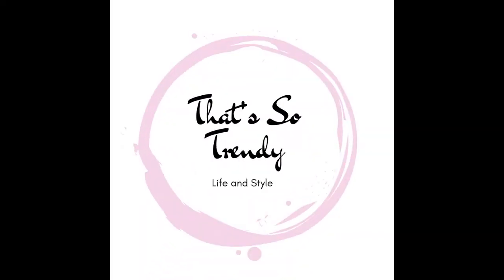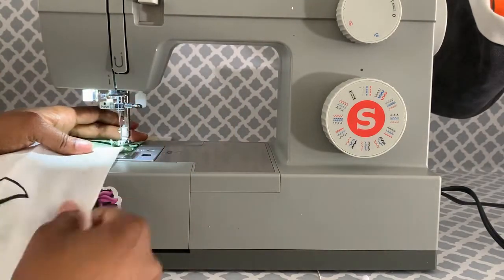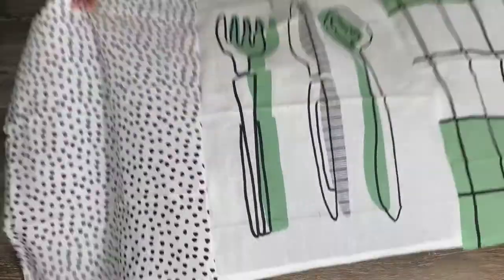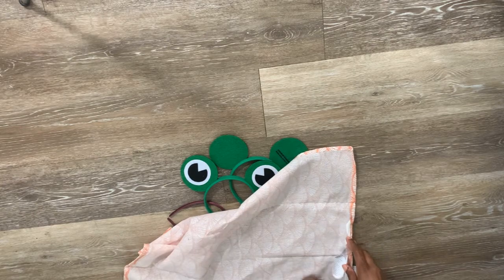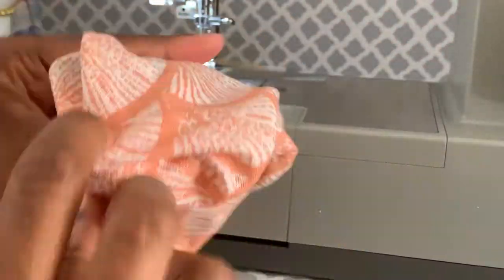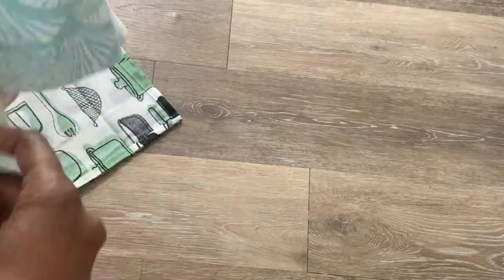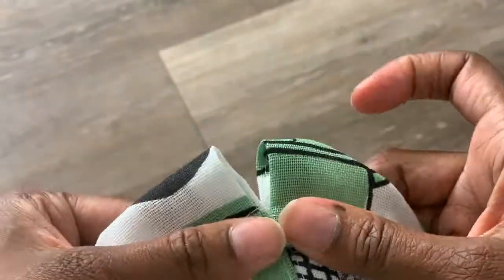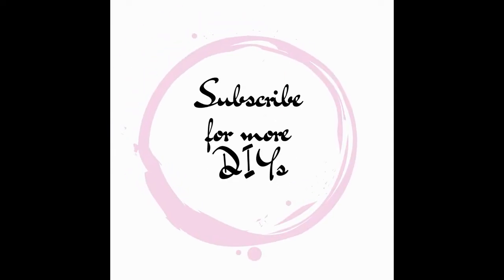Easy 10 Minute Sewing Projects - No Pattern Half Apron - Sew A Drawstring Bag In Minutes -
Today I wanted to share with you some fun easy beginner sewing projects that you can do in 10 minutes or less. So if your into Easy 10 minute sewing projects this is the video for you. My first sewing project is showing you how to sew a half apron without a pattern. I used some dish towels from Ikea to do mine but you can do yours with any fabric or scrap fabrics that you may have around. All these very simple sewing projects for beginners are super easy and are great small sewing projects for beginners.
 These are also some great sewing gift ideas.
So lets get started on the easy no pattern apron that you can do in 5-10 minutes, the drawstring bag you can make in minutes and the easy headband you can sew. They all make a cute gifts to give or just a simple project for beginner sewing.

Top Machine Picks: